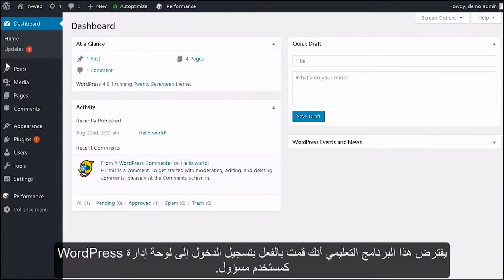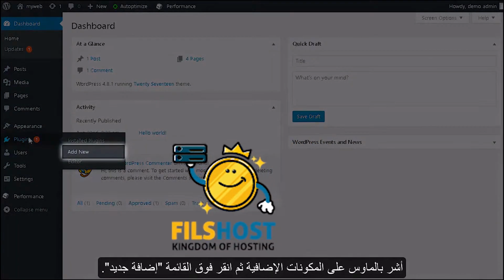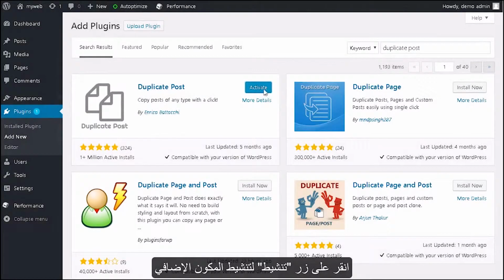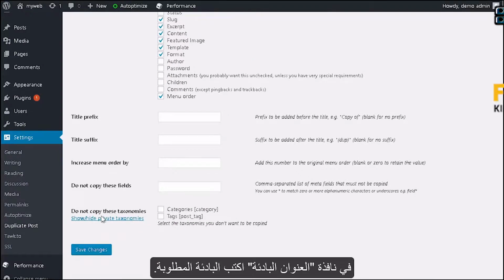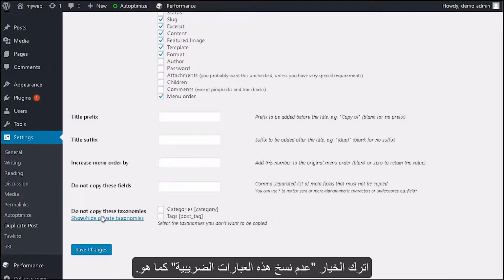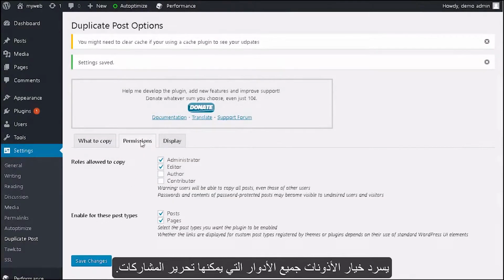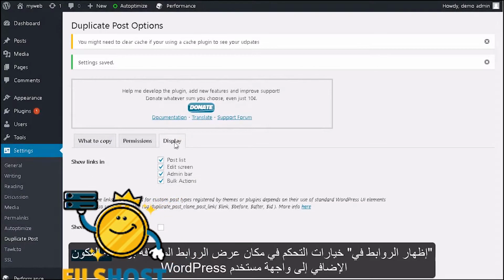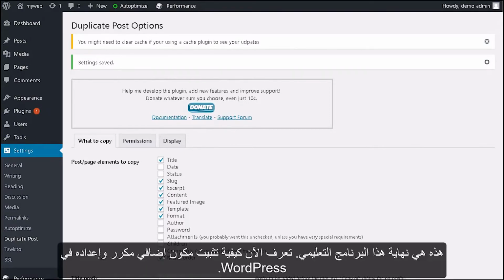13- كيفية تثبيت واعداد وظيفة مككرة في wordpress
How to install and set up Duplicate Post in WordPress